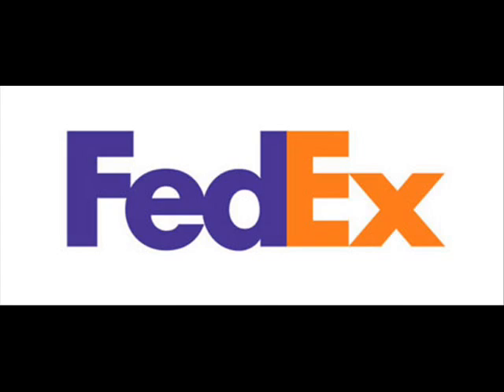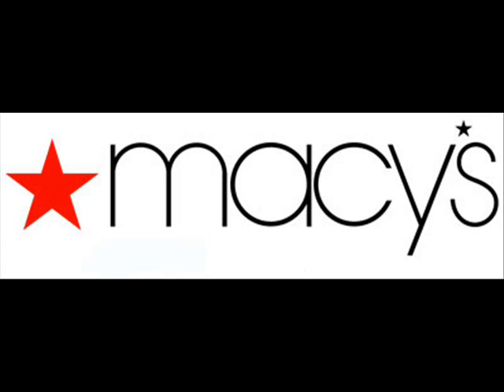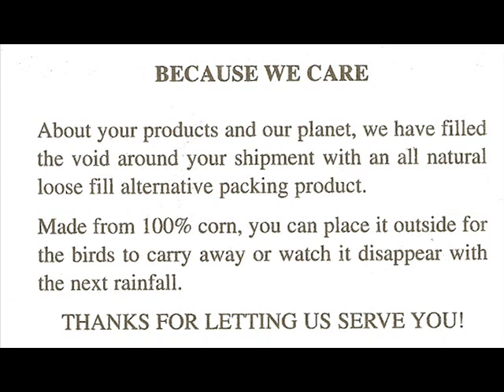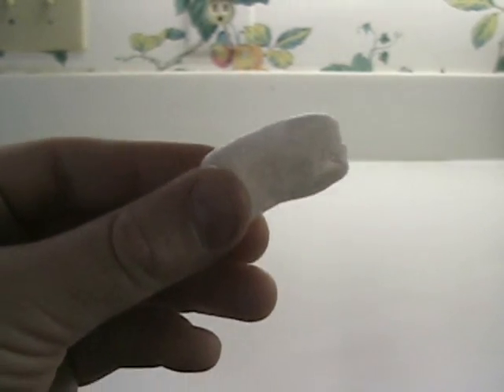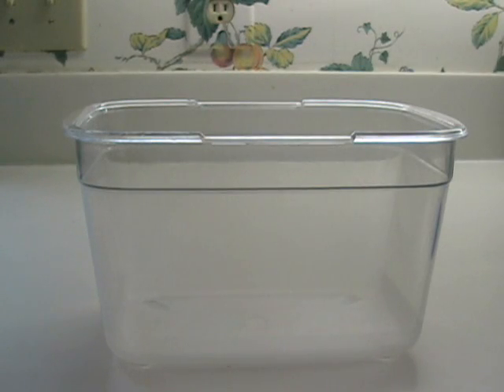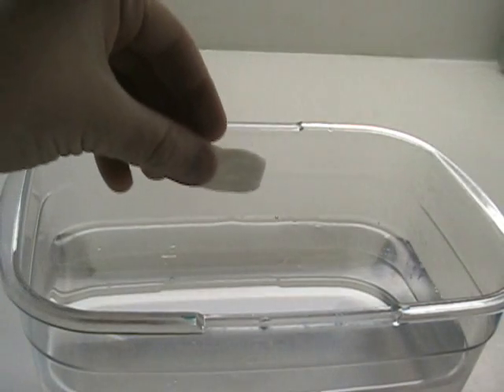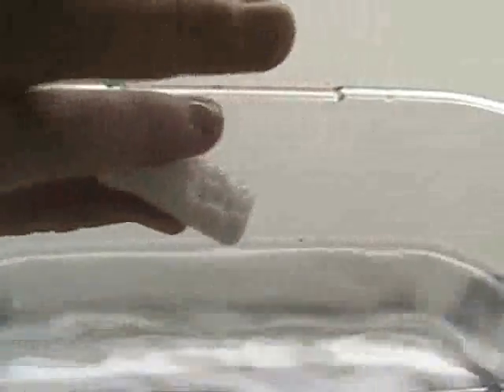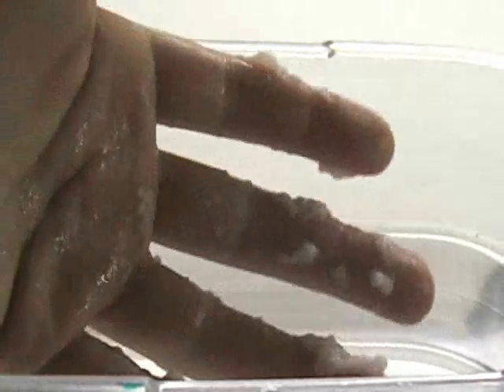Making A Difference: Watching Corn Disolve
Here we go again, me being bored and making a meaningless video. Anywho your watching it right now, and if you have the spare time of about 5 minutes, that should cover about the length of this video. And since I didn't want you to have to wait for 4 minutes watching with no entertainment, I added some music.

Since I forgot to mension the song in the credits I'll tell you it:

Boston - Long Time